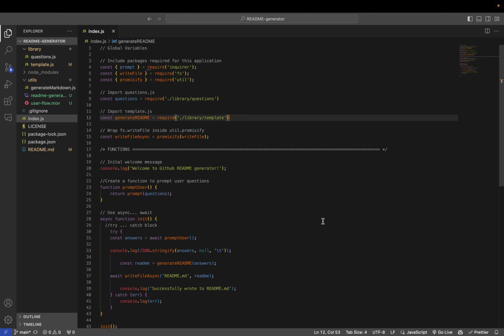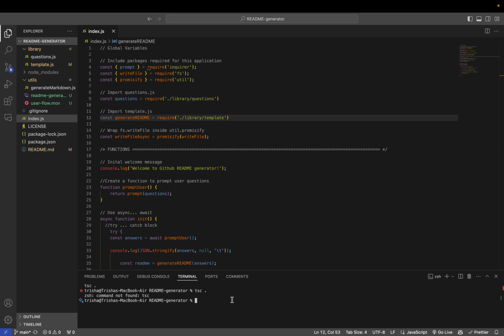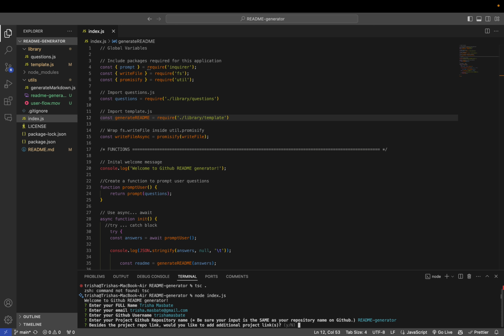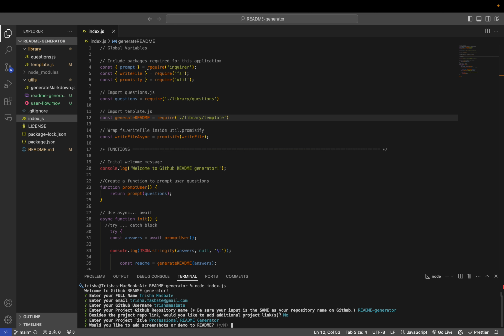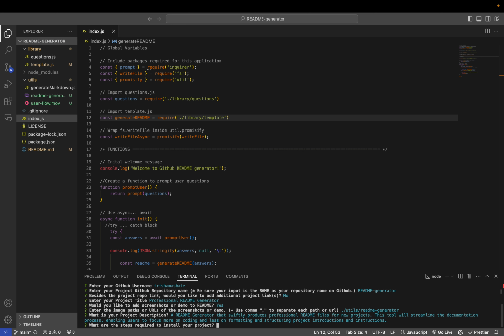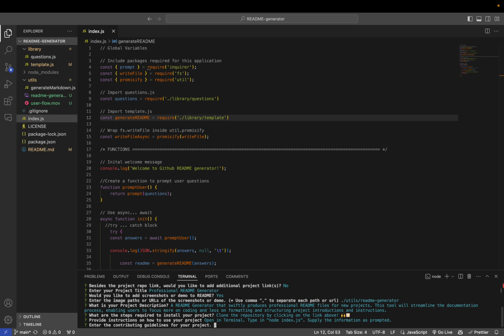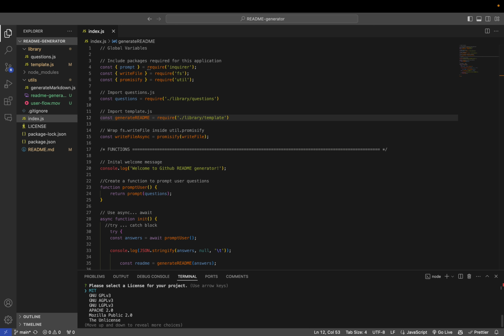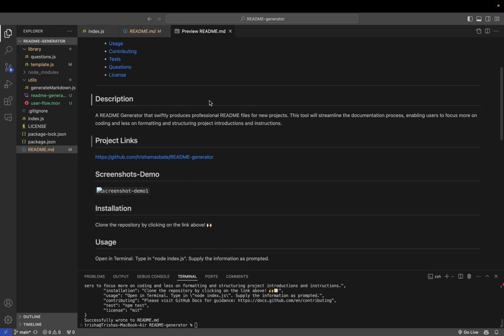Professional README Generator